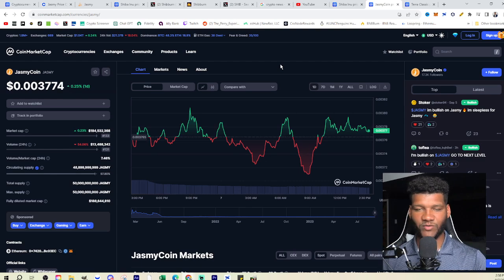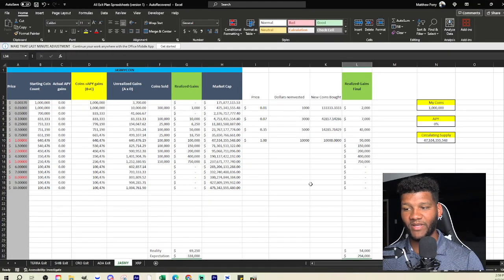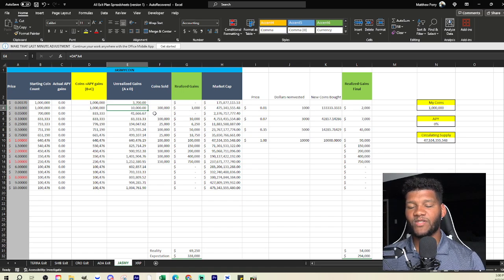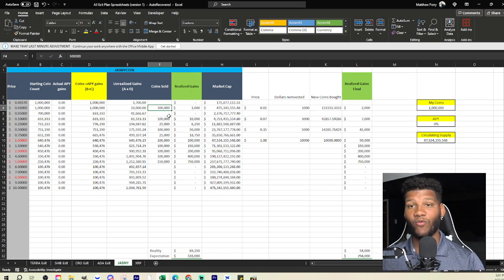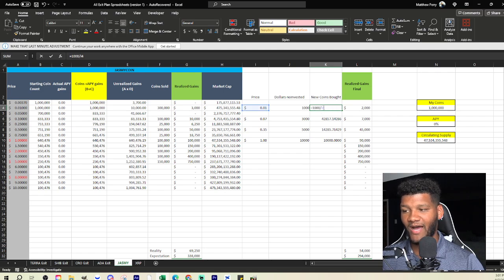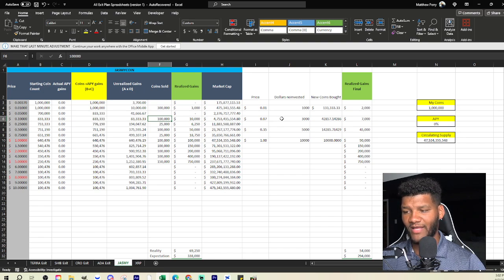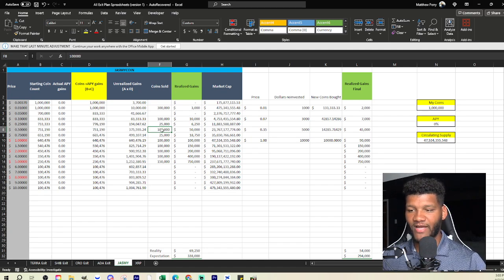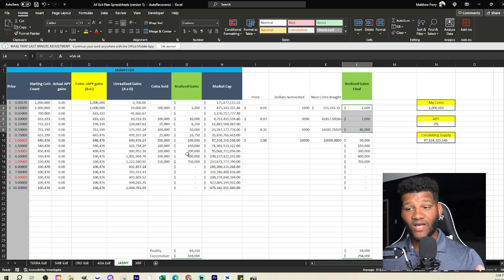Here Is My Final Exit Plan For JASMY COIN